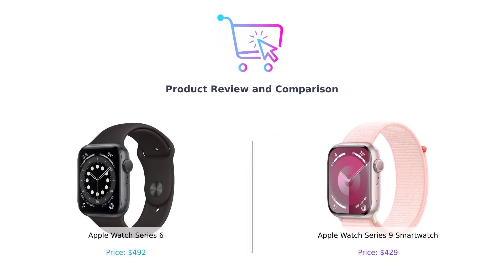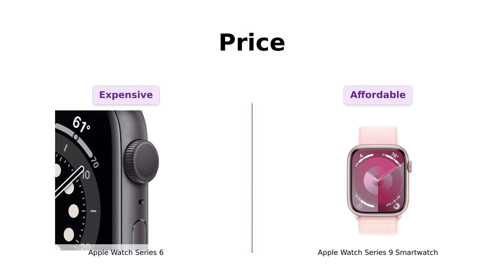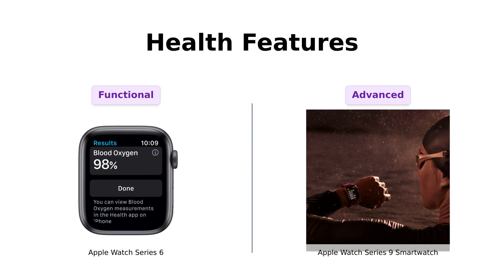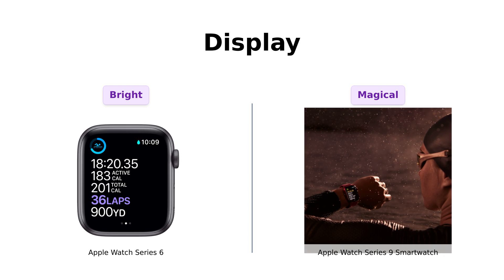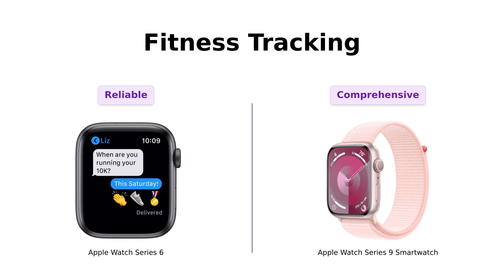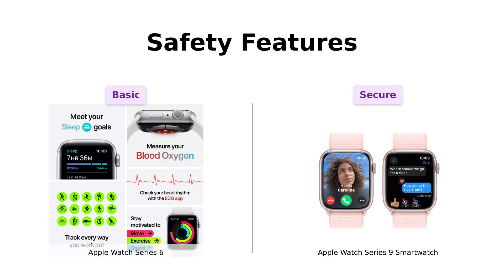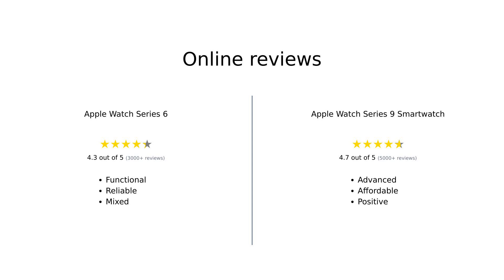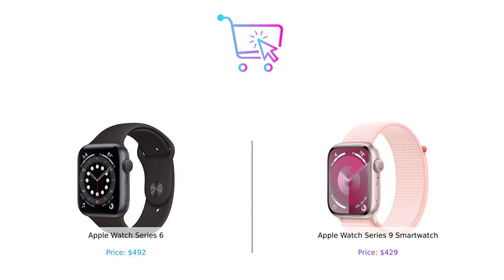📱 Apple Watch Series 6 vs Series 9: Which One to Buy? ⌚️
In this video, we compare the Apple Watch Series 6 and the latest Apple Watch Series 9! Discover the differences in health features, design, performance, and eco-friendliness to help you decide which smartwatch is perfect for you!

Apple Watch Series 6 (GPS, 44mm) - Space Gray Aluminum Case with Black Sport Band (Renewed)

Apple Watch Series 9 [GPS 45mm] Smartwatch with Pink Aluminum Case with Pink Sport Loop